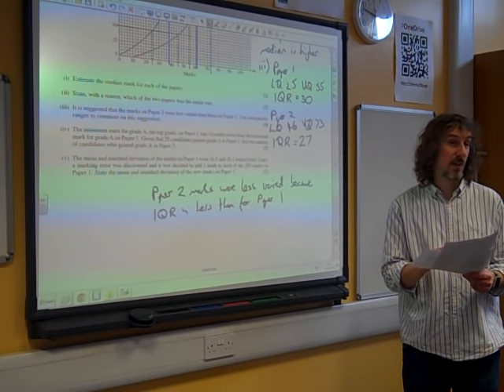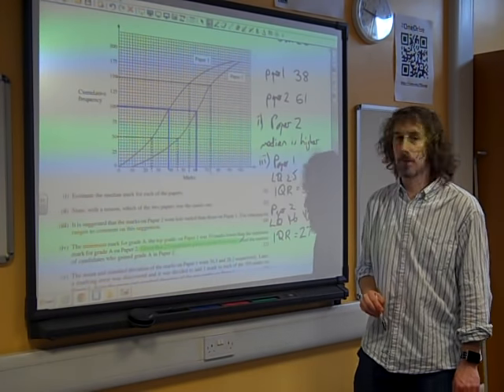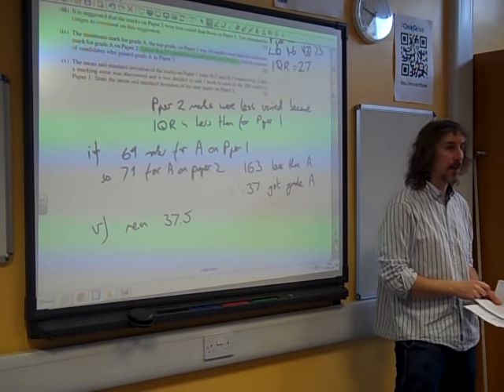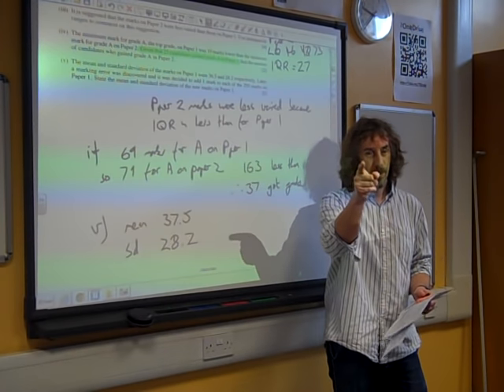S1 OCR Cumulative Frequency January 2011 q1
Recorded at the May 2015 S1 revision session.